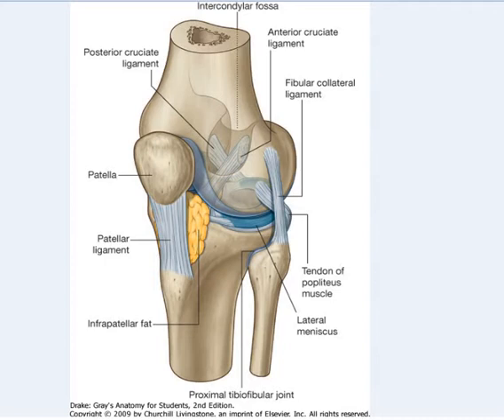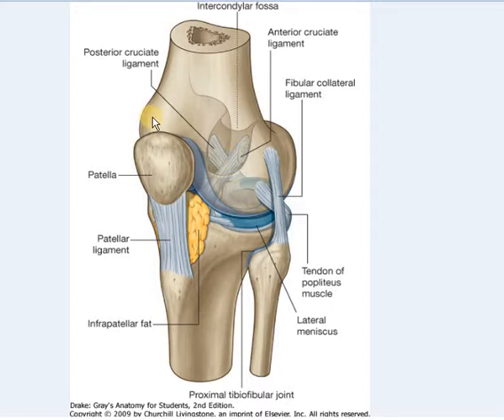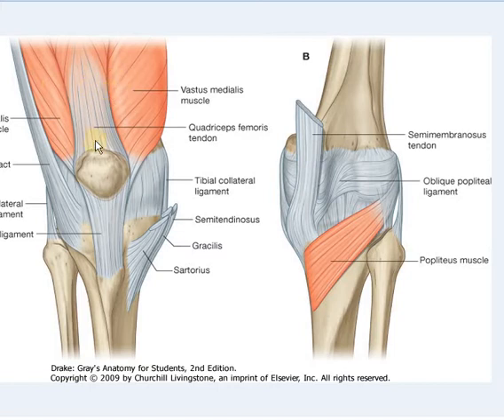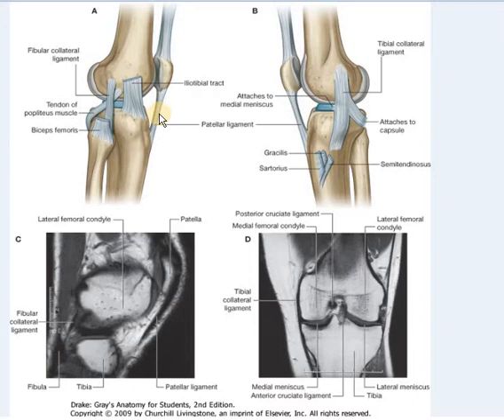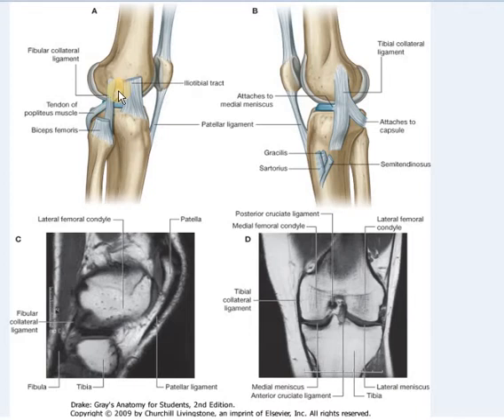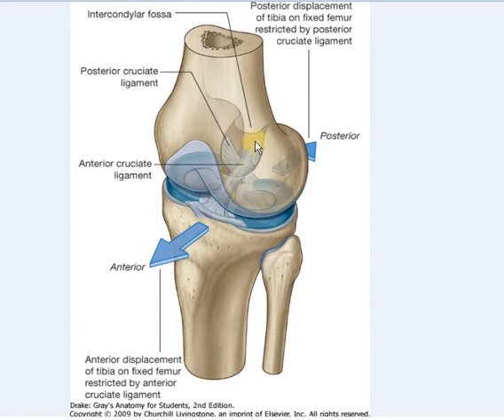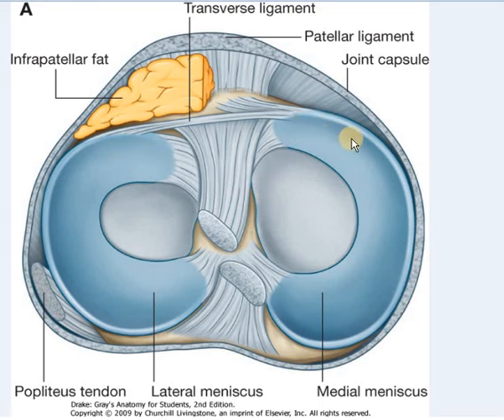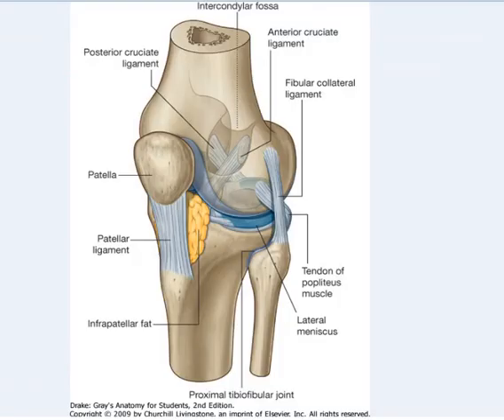Knee joint part 1